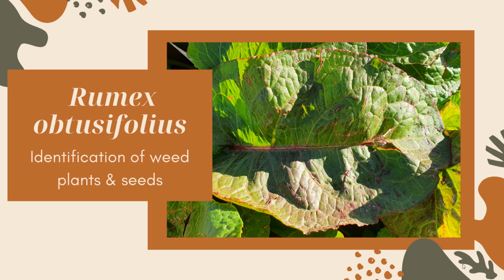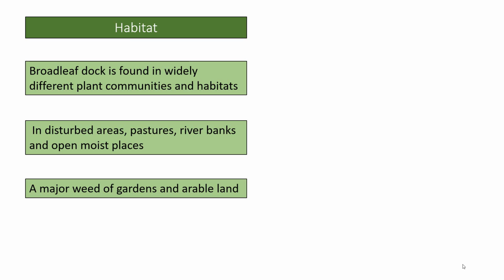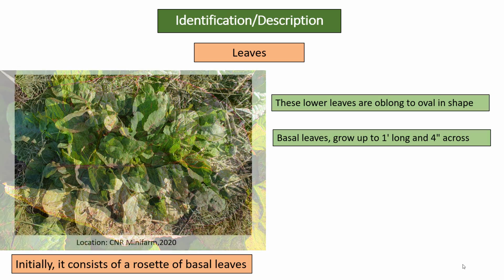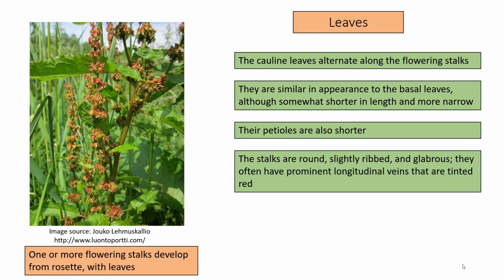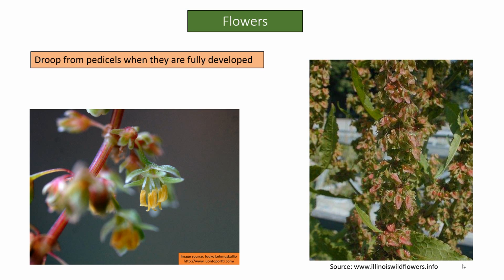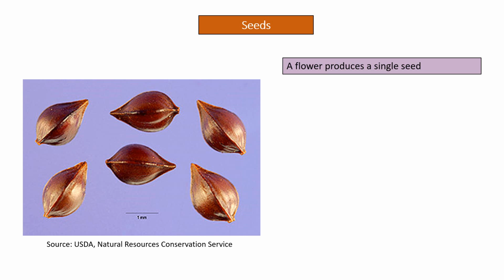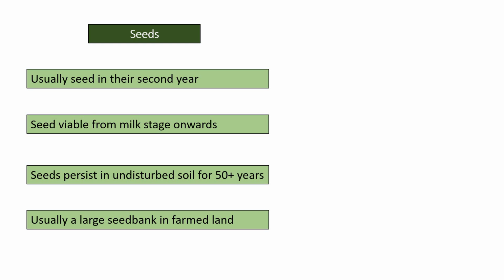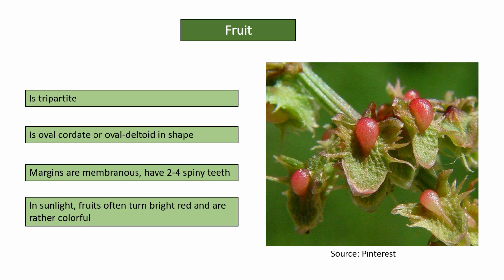Rumex obtusifolius/Broadleaf dock/Identification of weed plants & seeds/2020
Biology of weed
Weed Management in Organic Agriculture
College of Natural Resources (CNR)
Lobesa, Punakha, Bhutan